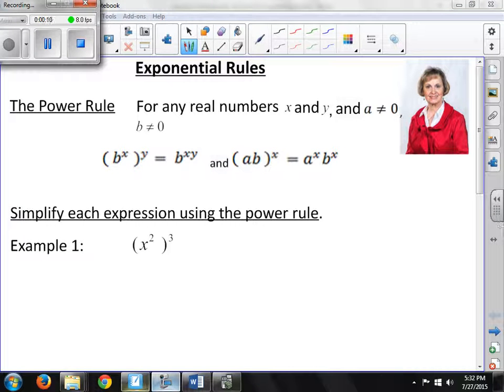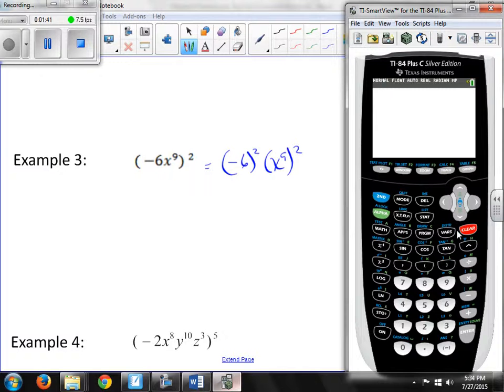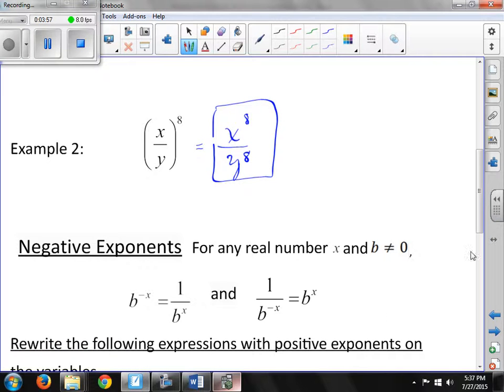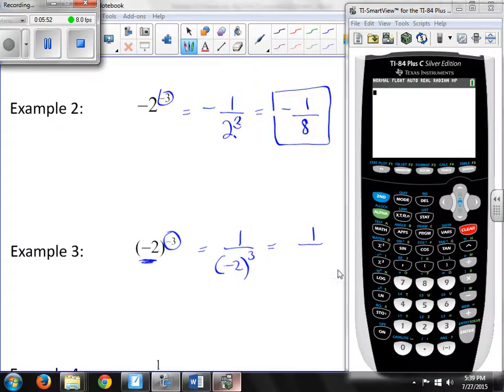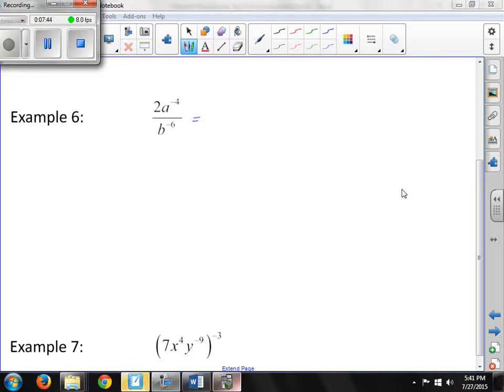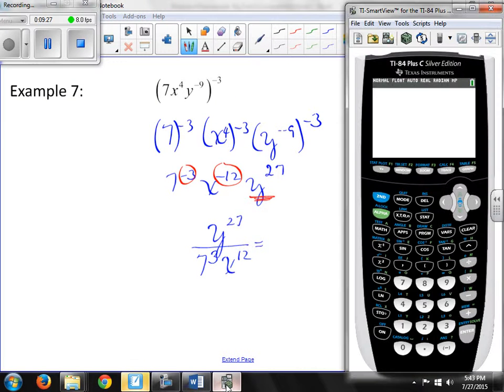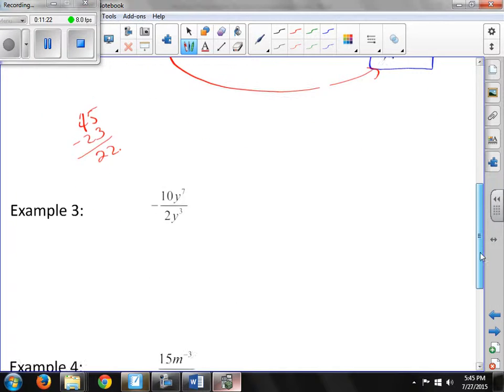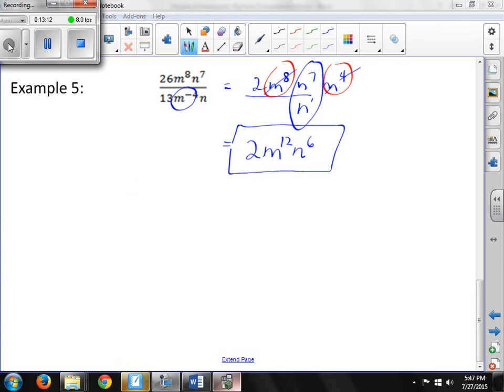4 R7 Exponent Rules